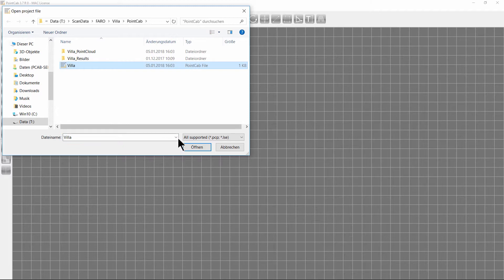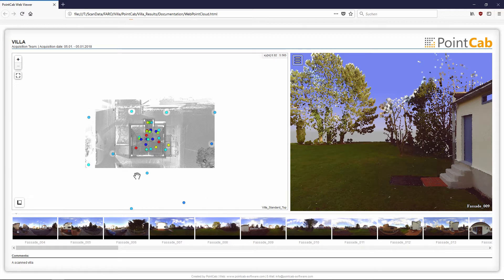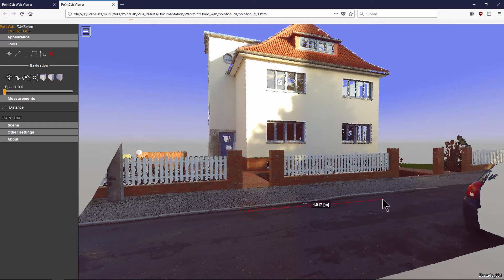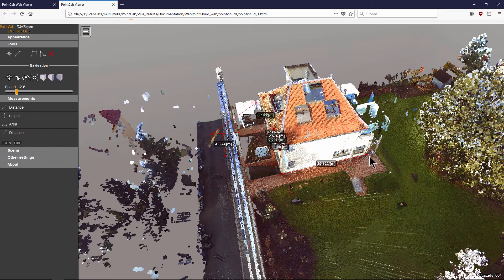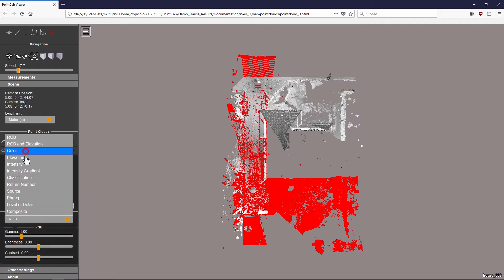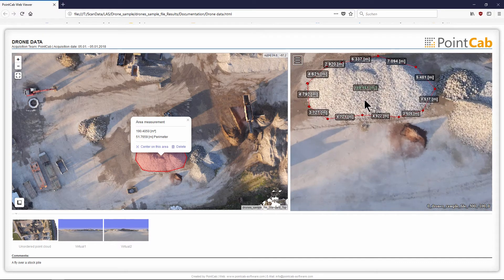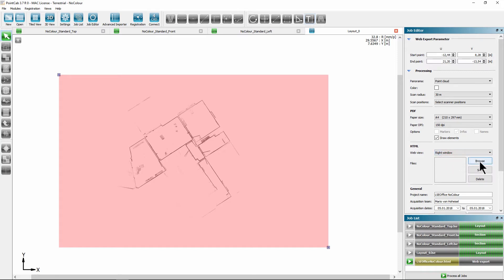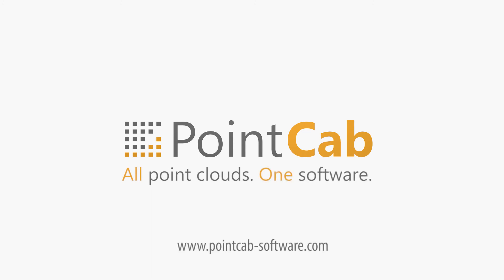New WebExport in PointCab 3.7 - export point clouds, document with videos and share for free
With the new free WebExport, the evaluated point clouds can be safely passed on to customers and project partners.
In WebExport, the data is prepared and compressed in such a way that it can easily be made available via USB stick or cloud service. The files can be opened and viewed in the standard web browser without the need for additional software and can be evaluated as required.
Detailed measurements such as lengths, heights or areas can be made and transferred to the CAD software as JSON or DXF files.

In addition to these tools many other WebExport features are at  disposal. Depending on requirements, scanner positions can be displayed or hidden or the respective point sizes can be adjusted.
In order to document and illustrate the surveyed project even better, videos that were recorded on site in parallel to the survey or vector graphics can be integrated into the export for the first time. This gives the recipient of the data a more comprehensive impression of the situation on site than any other documentation tool.

For all this, the customer or project partner does not need any additional software. Compared to other industry solutions, WebExport is a free component of all current PointCab software packages.